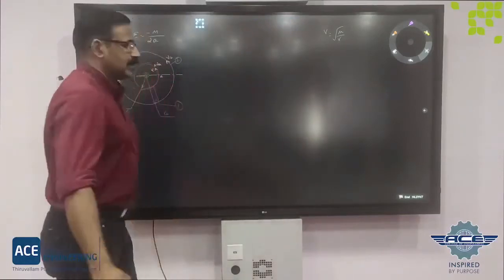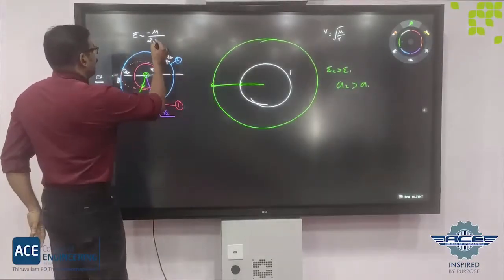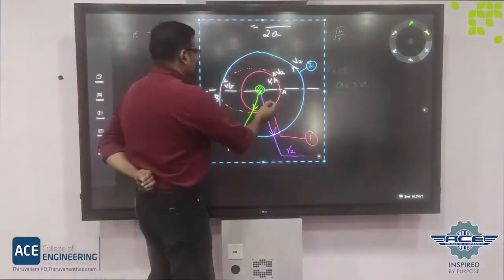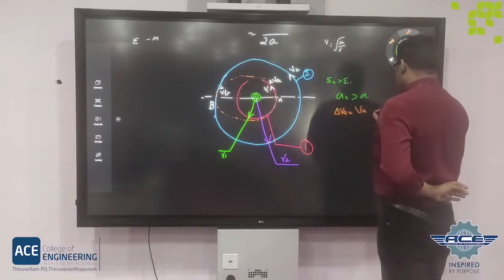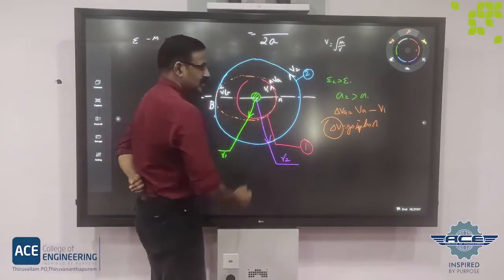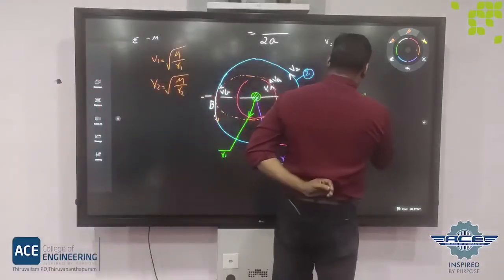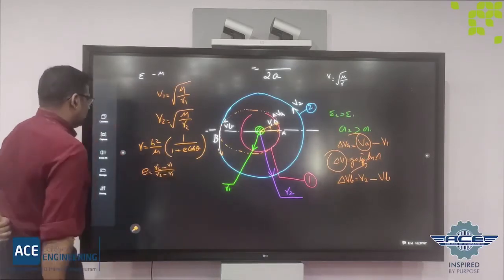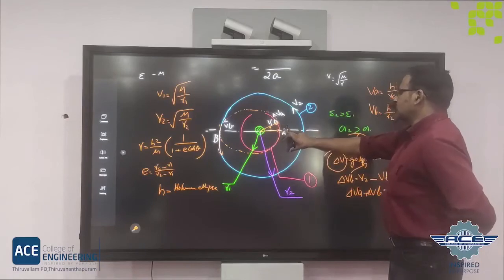10 October 2020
ORBITAL MECHANICS by SABU S JOSEPH